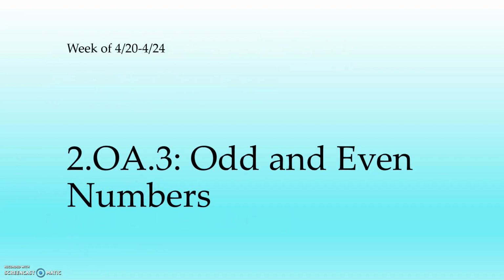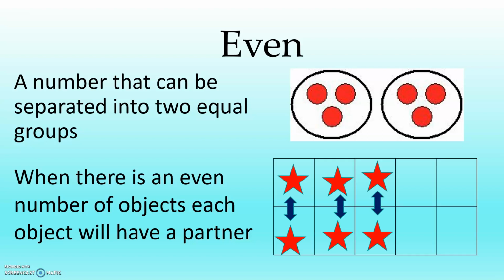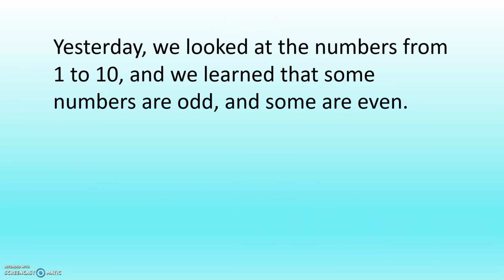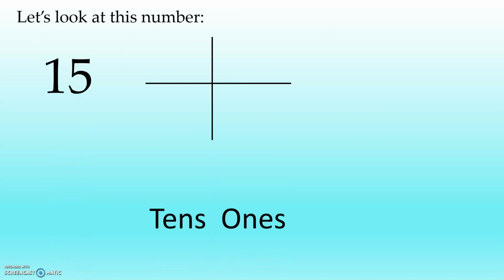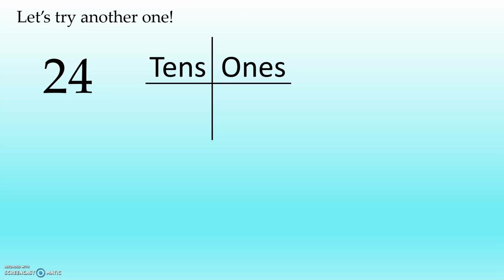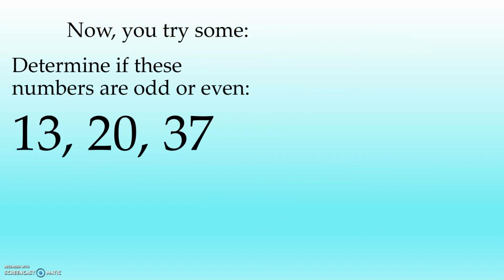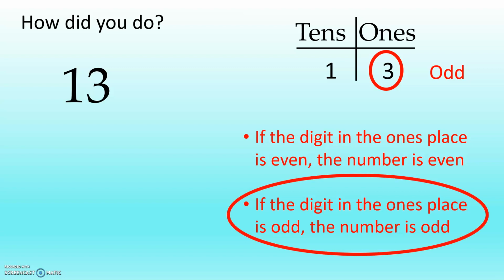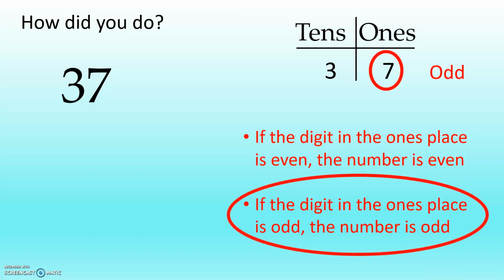2nd Grade Math 2 OA 3 Odd or Even Day 2